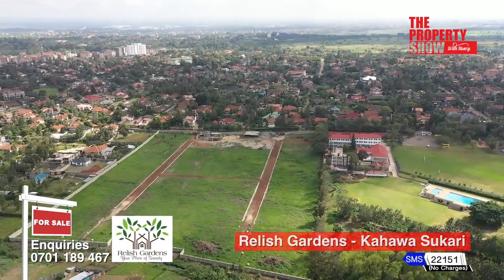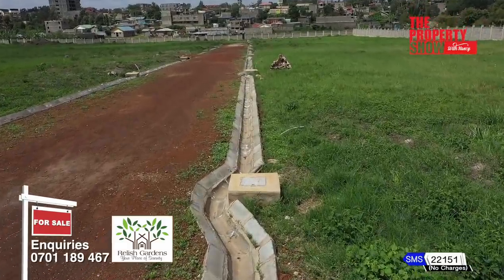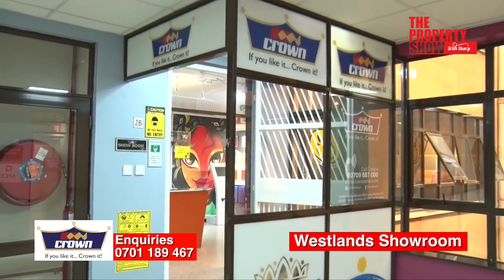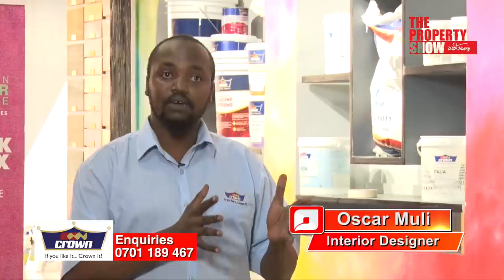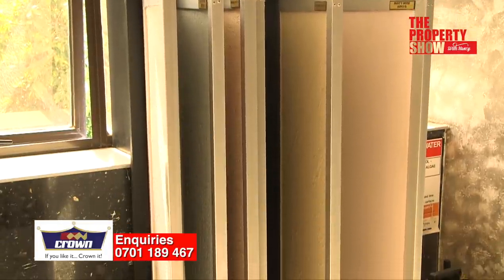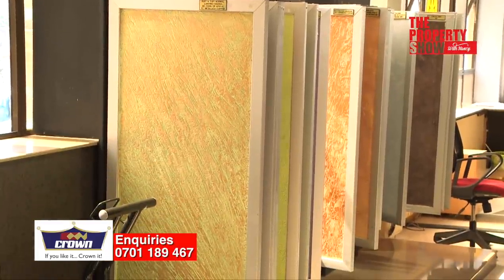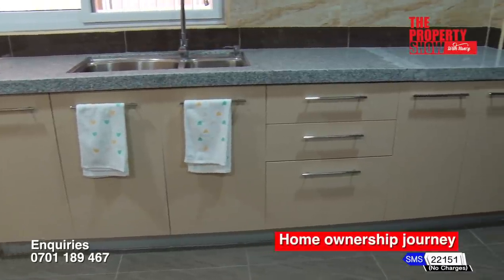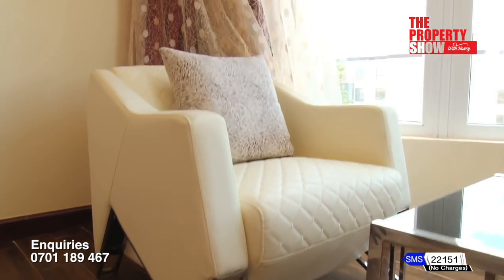The Property Show 29th May 2022 Episode 427 - Relish Gardens